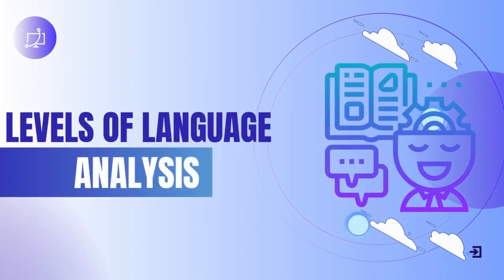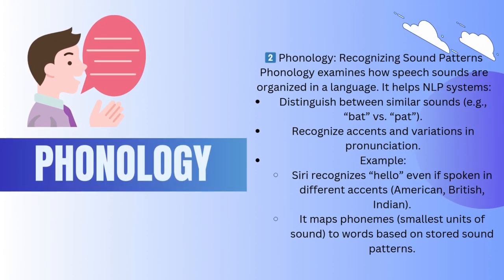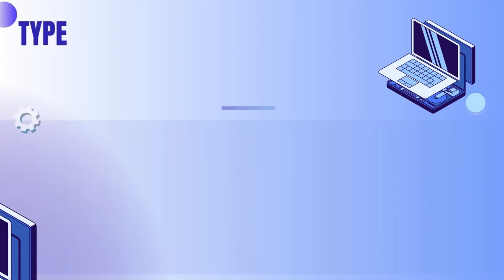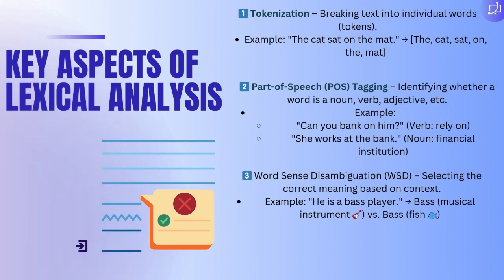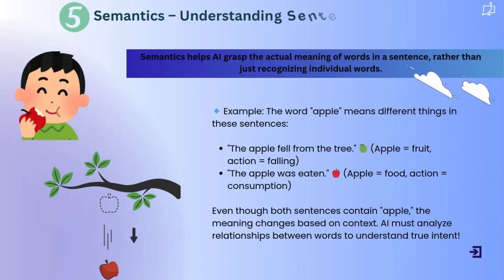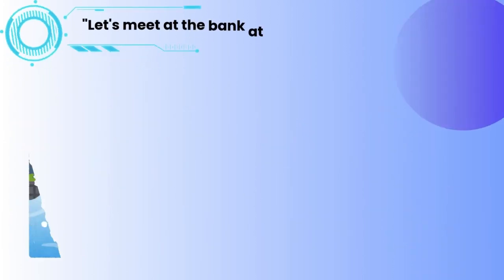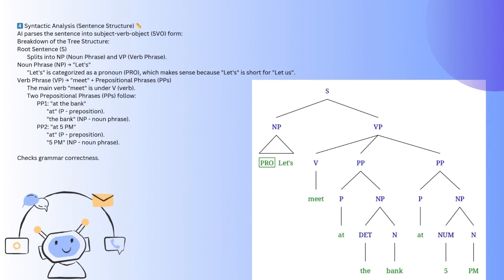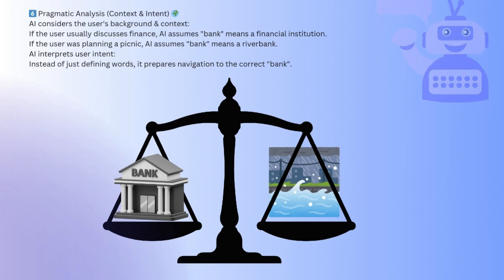Levels Of Language Analysis for NLP